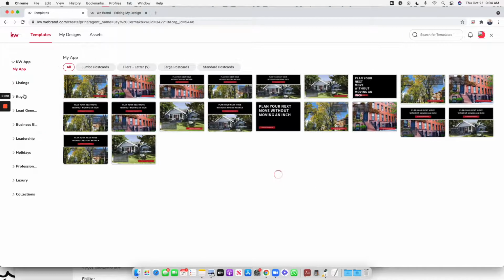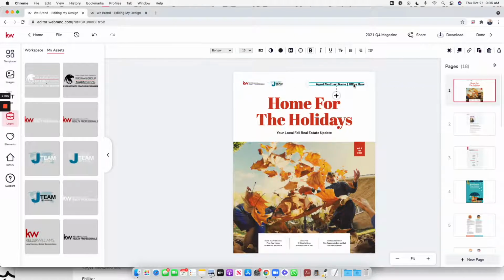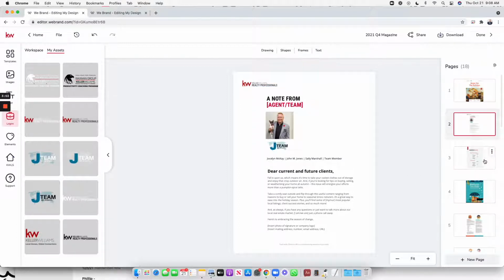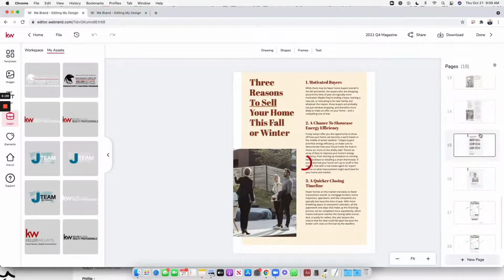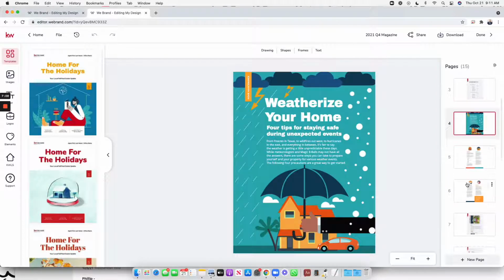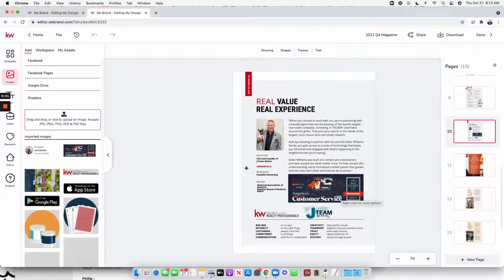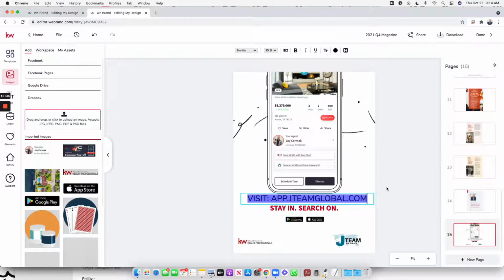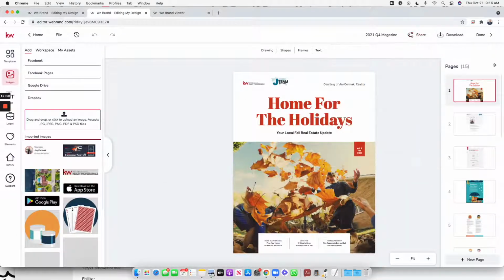KW Command: Designs 3rd Quarter Zine - Personalized Magazine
Customize your own personal Fall/Winter Magazine with information from 3rd Quarter 2021 including market stats, showcase properties, articles and more!  All branded the way you want!